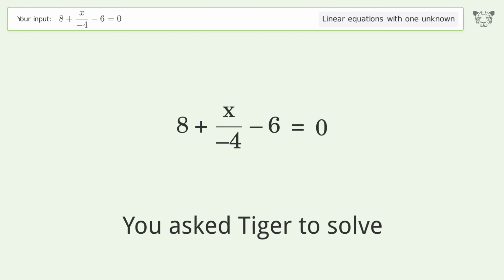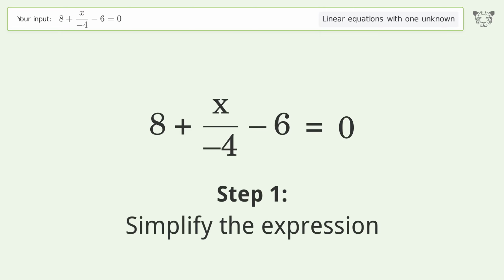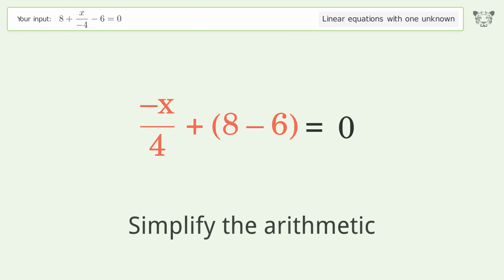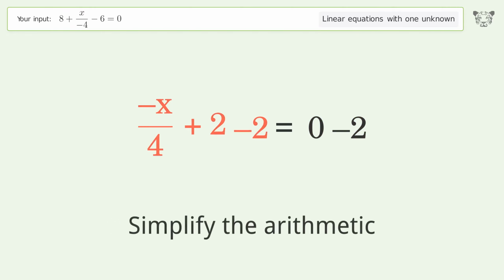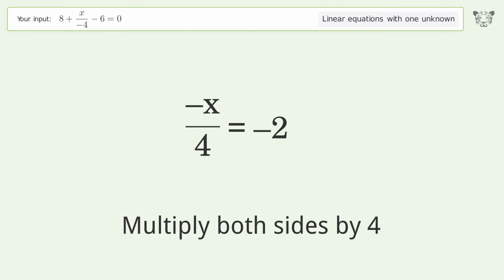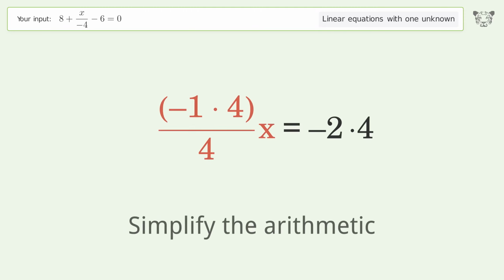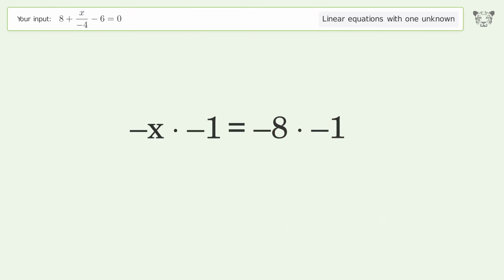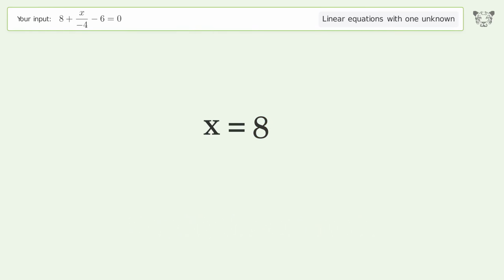Solve 8+x/(-4)-6=0: Linear Equation Video Solution | Tiger Algebra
Struggling with 8+x/(-4)-6=0? Watch our step-by-step video on Tiger Algebra to master this linear equation effortlessly. Also check out for more tips and tricks for dealing with linear equations with one unknown